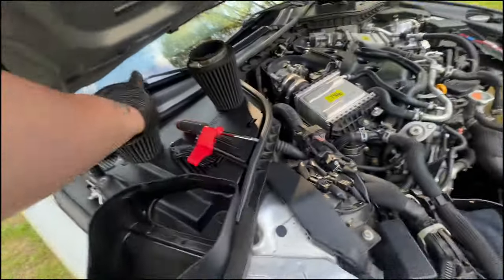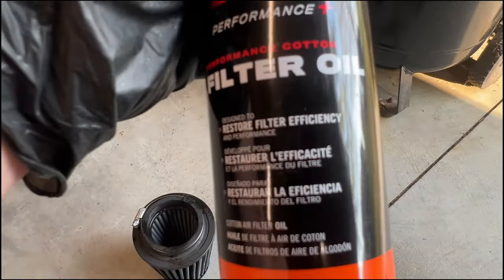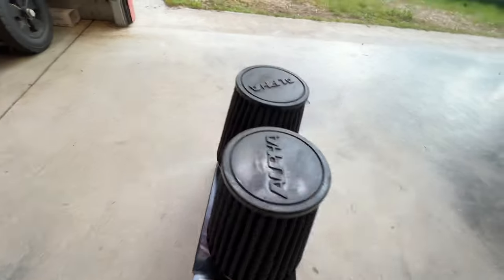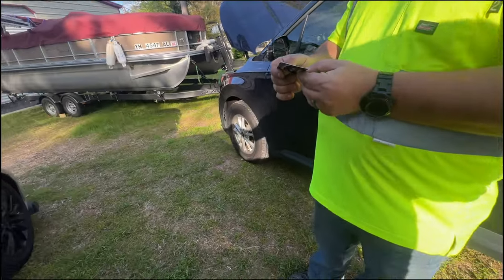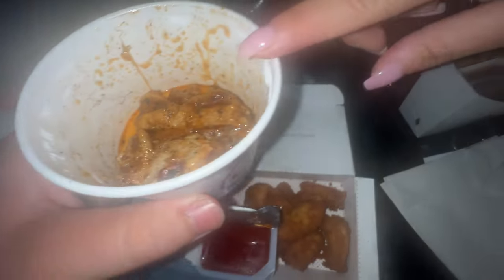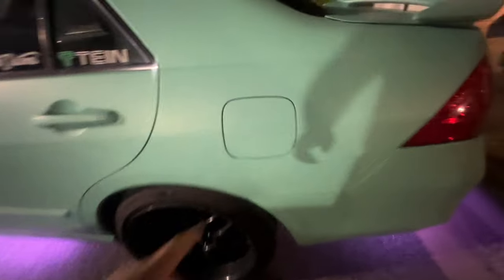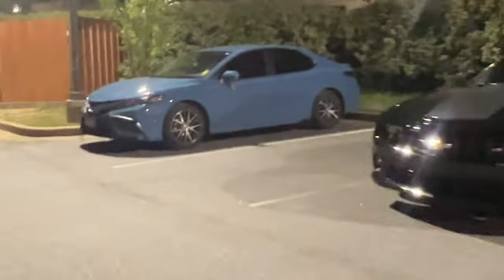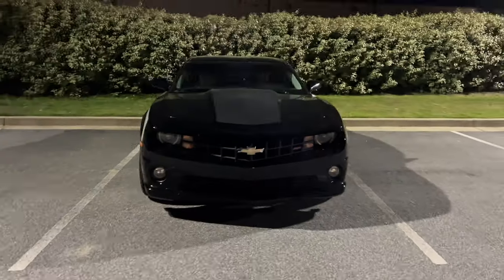Q50 GETS LOUDER TURBO FLUTTER AFTER THIS‼️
I had to clean my filters due to the pollen then I went to a little car show and cruised with some friends after.